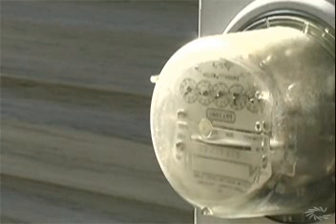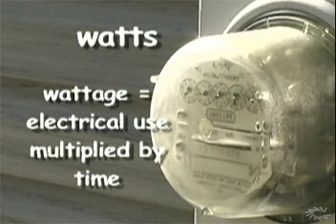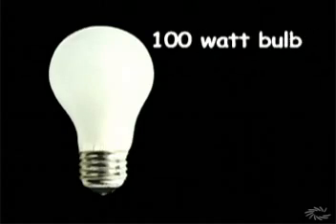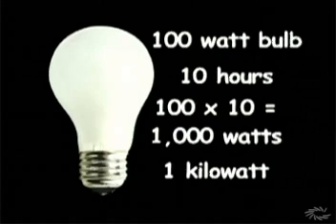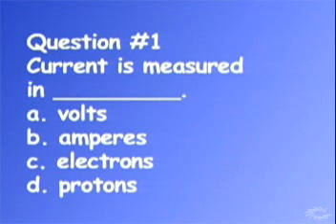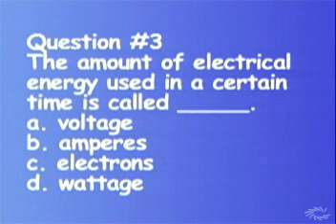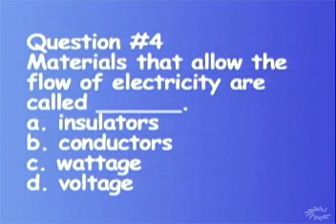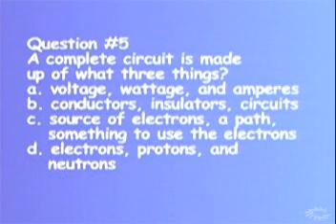Electricity and Magnetism Measuring and Using Electricity